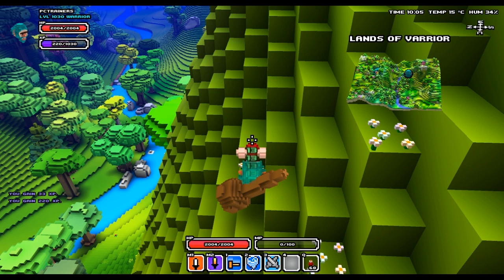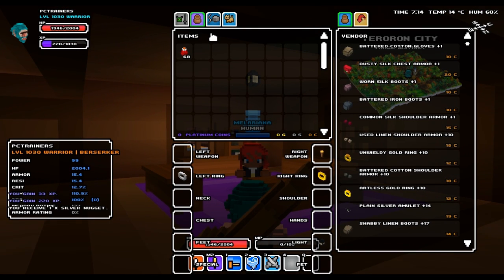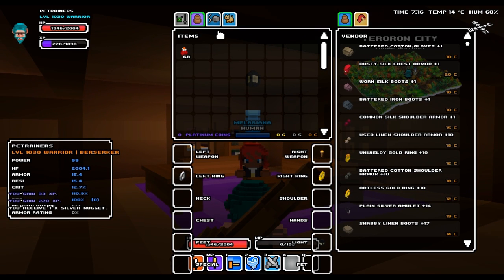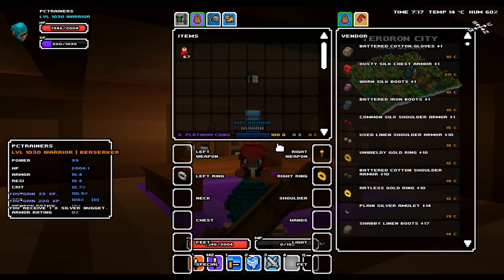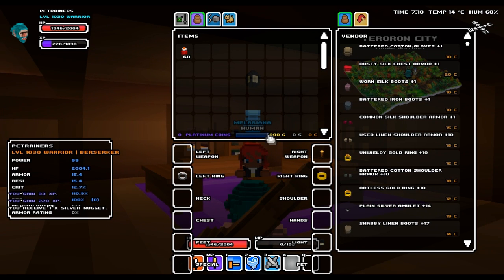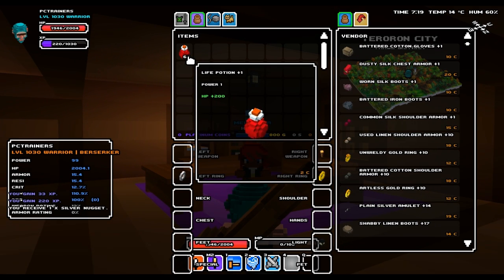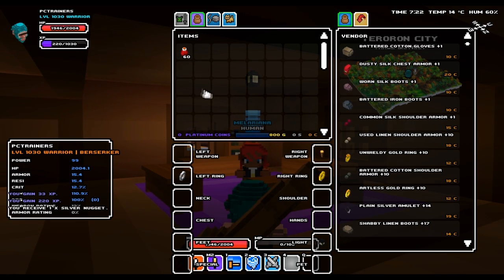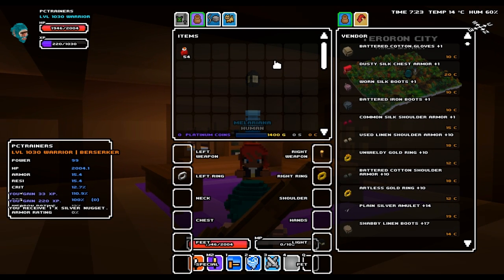Cube world: money hack/cheat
link expired, this is a very old video